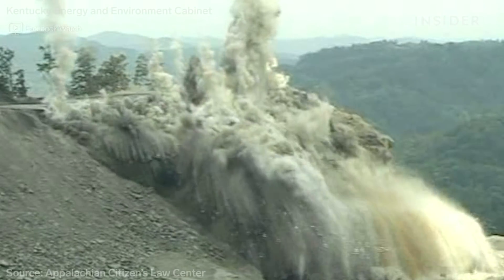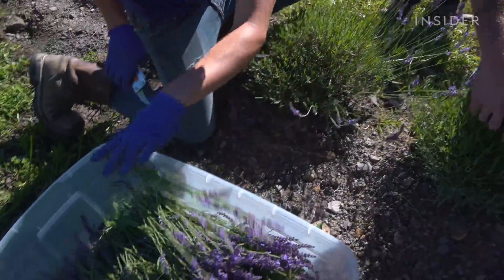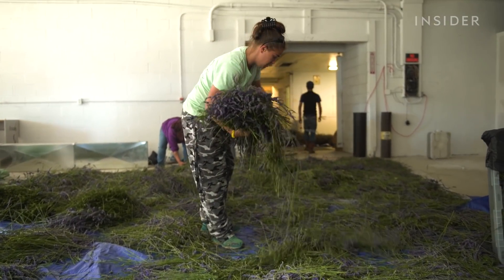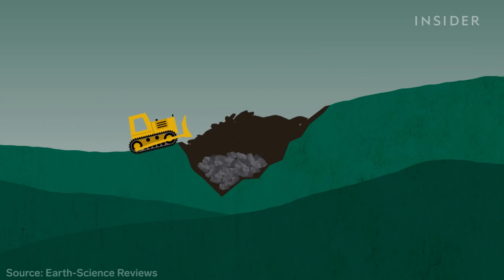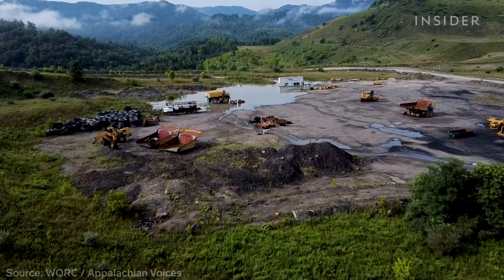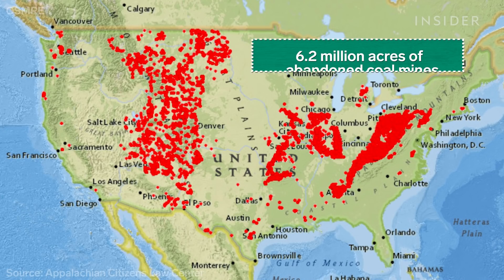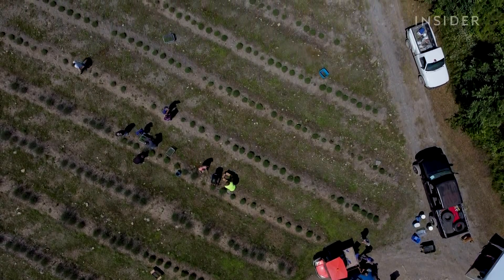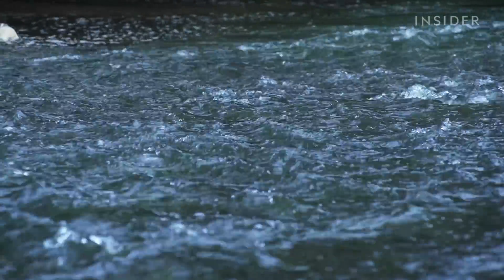How Ex-Miners Turn Toxic Land into Lavender Farms | World Wide Waste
A lavender farm in West Virginia is restoring land destroyed by coal mining and providing jobs in a state struggling as the fossil fuel energy is on its way out. There are over 6 million acres of abandoned coal mines across the US, and more could go to waste if coal companies don’t restore their land.